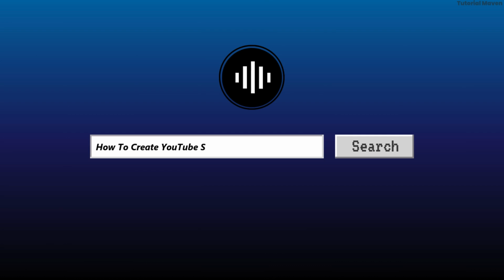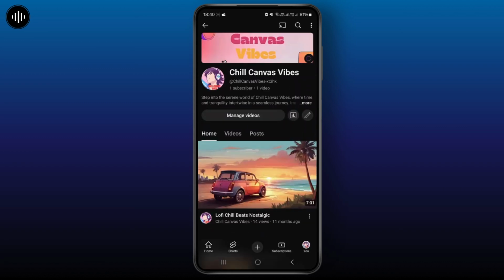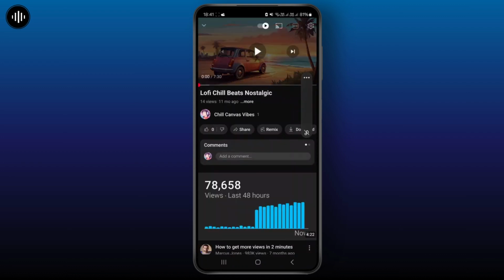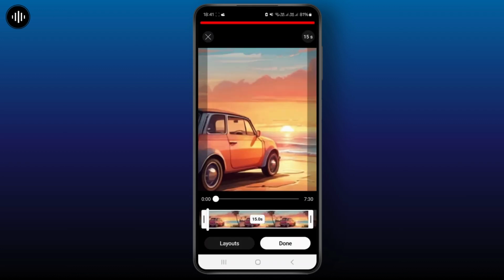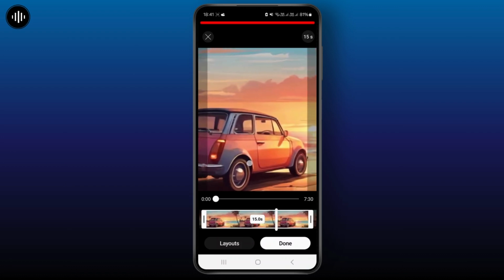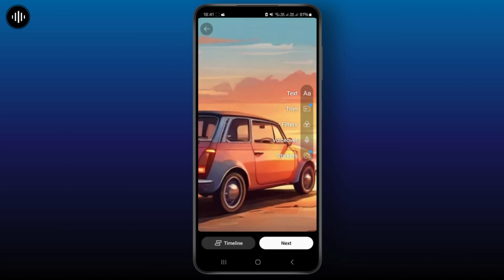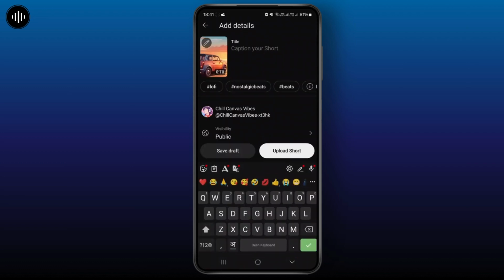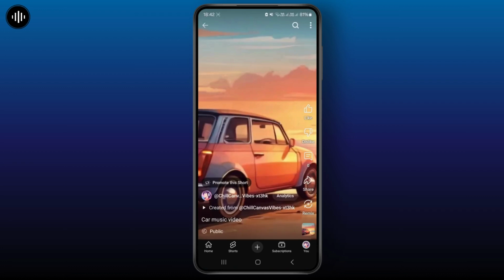How to Create YouTube Shorts from Existing Video (EASY)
Learn how to create YouTube Shorts from existing videos in this step-by-step tutorial! Whether you're repurposing content or trying to reach a wider audience with YouTube Shorts, this guide will make the process quick and easy.

In this video, you'll discover how to make YouTube Shorts from existing videos, edit them to fit the Shorts format, and upload them effectively. We'll also cover tips to optimize your content for Shorts.

Timestamps:
0:00 Introduction
0:20 Step 1: Selecting Your Existing Video
0:48 Step 2: Editing to Fit the Shorts Format
1:05 Step 3: Uploading as a YouTube Short